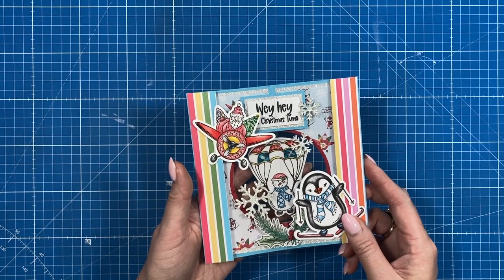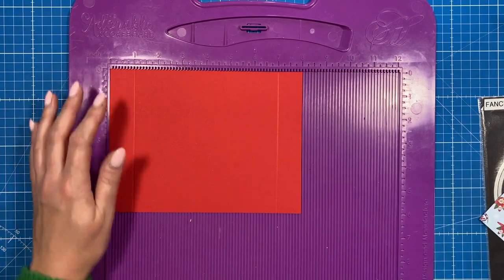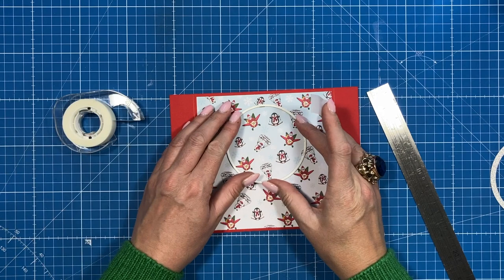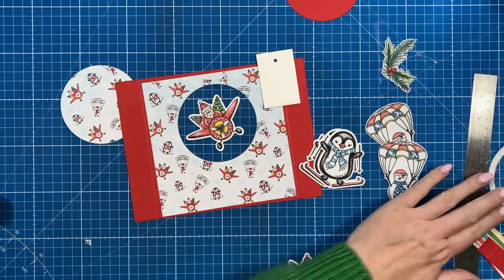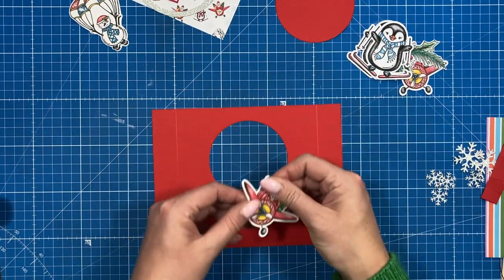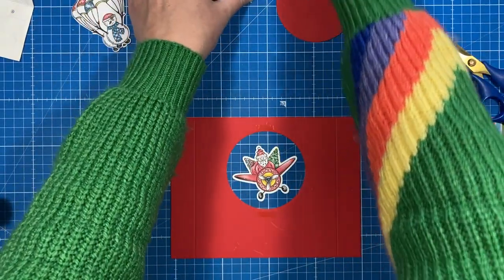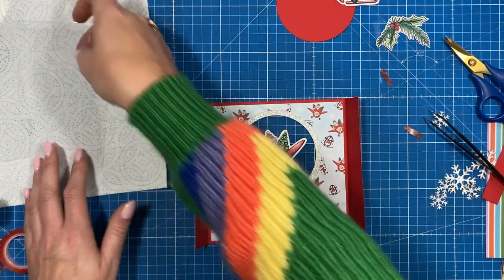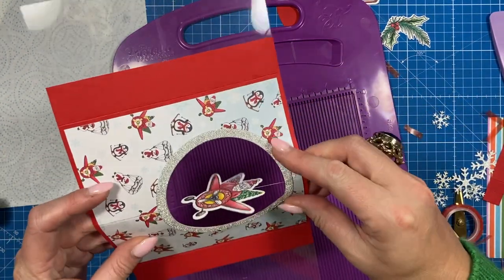Spinning Accordion Fold Card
In this tutorial, I show you how to make a Spinning Accordion Gatefold card.
Please find links to the products used below.

Chrome base plate.
Collall Glue
Cheapest for 1000ml in UK
Or on Amazon
Quick grab glue I use for small areas.
My white smooth cardstock is 300 gsm.
From Amazon
My Pink & Purple Scoreboard by Hunkydory.
My metal rulers.

Sam